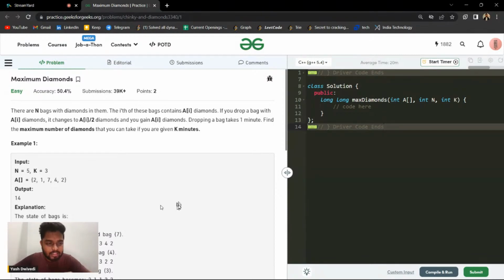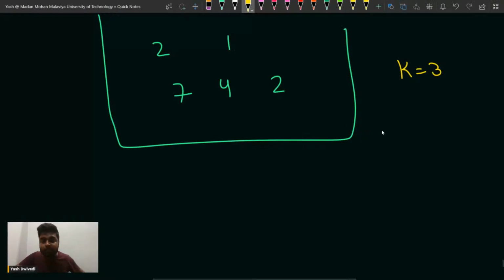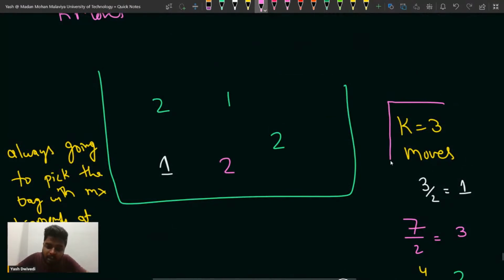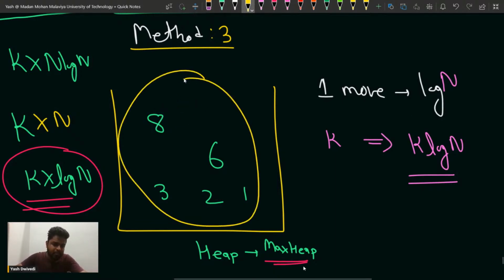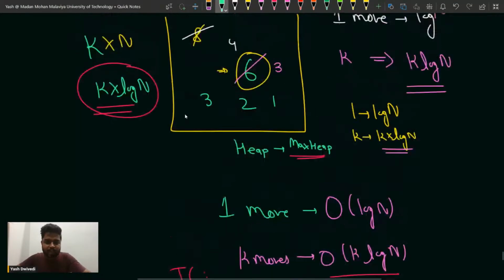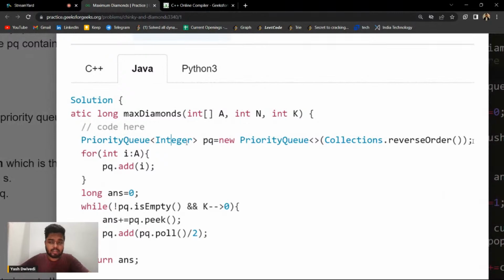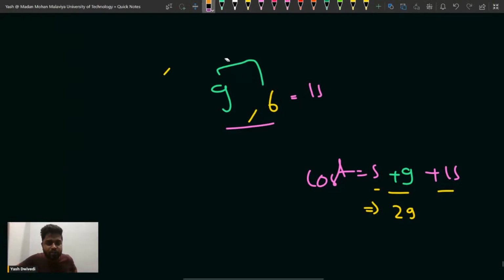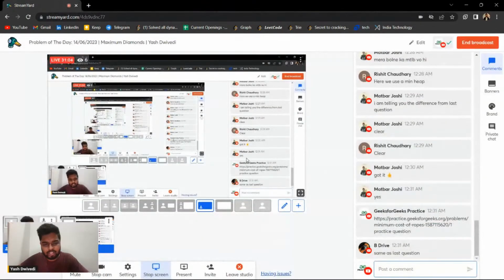Problem of The Day: 14/06/2023 | Maximum Diamonds | Yash Dwivedi